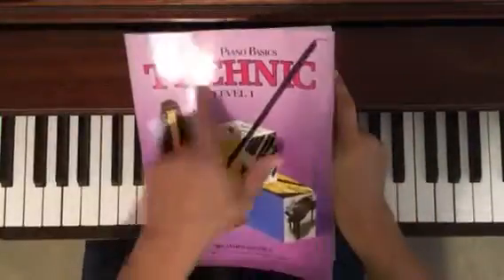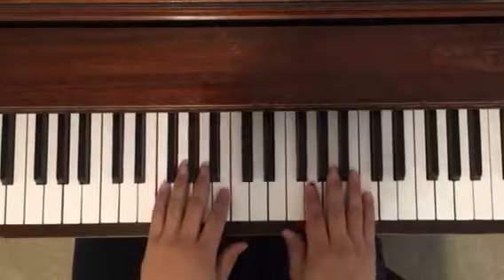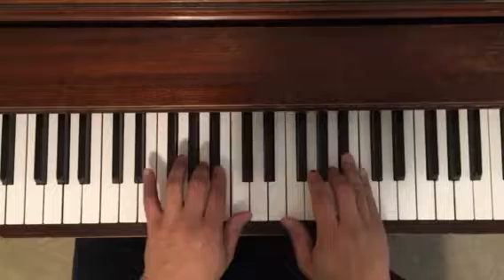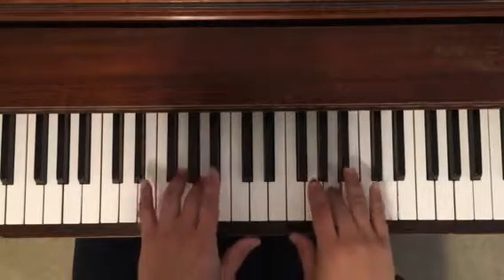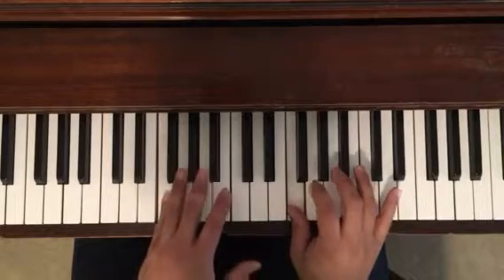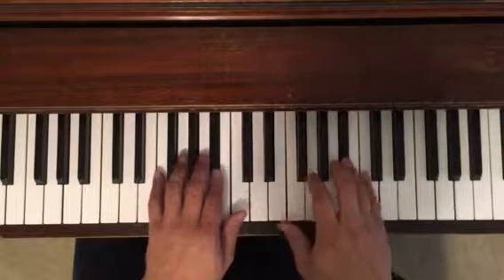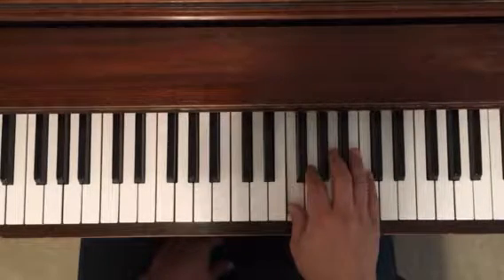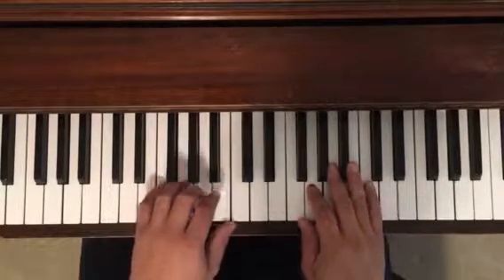How to Play Space Flight and Moon Walk from Bastien Technic Level 1 page 11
A brief tutorial